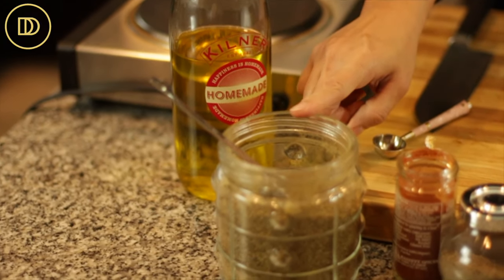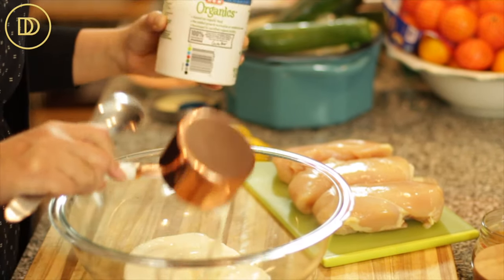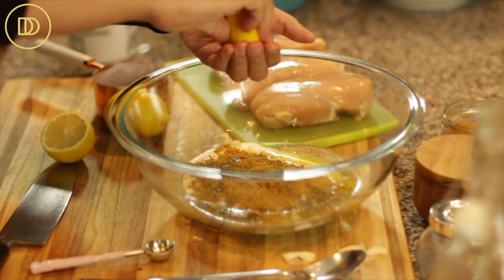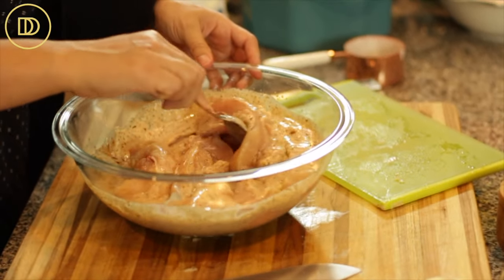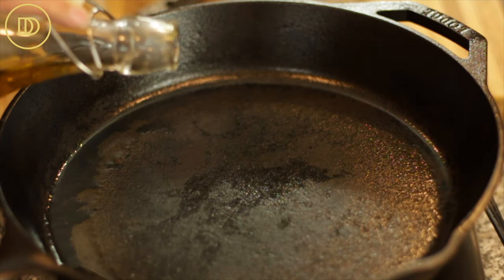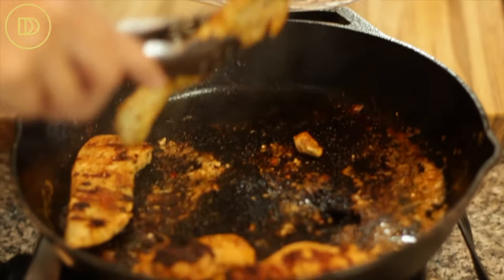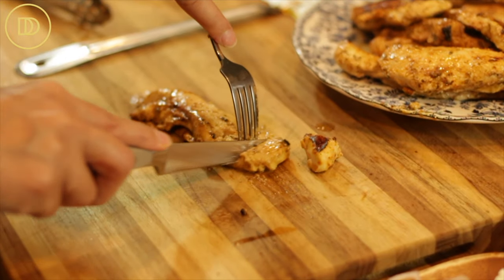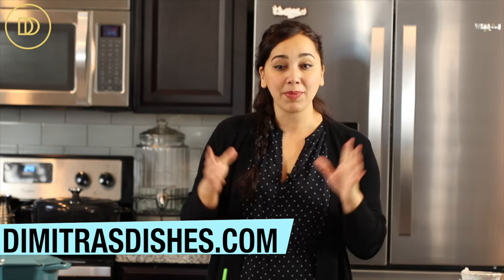Greek-Style Yogurt Marinated Chicken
Yogurt marinated chicken is juicy, tender, and very flavorful. Combine it with citrus, garlic, and your favorite herbs and spices to create the best-tasting chicken you’ve ever had. This marinade works great on any cut of chicken but, it’s especially great on chicken breast because it locks in the moisture and helps all of those delicious flavorings stick.